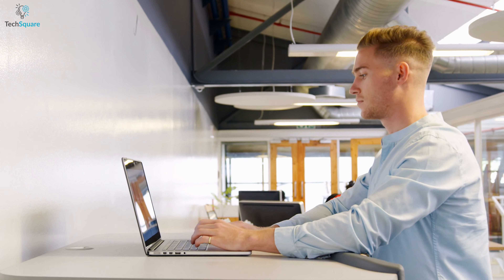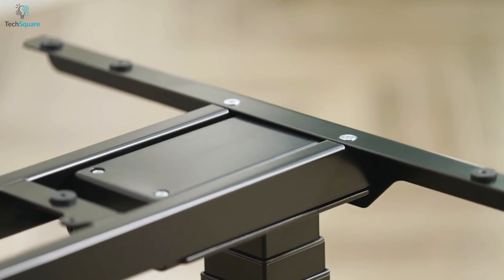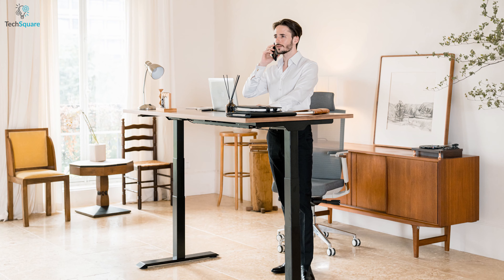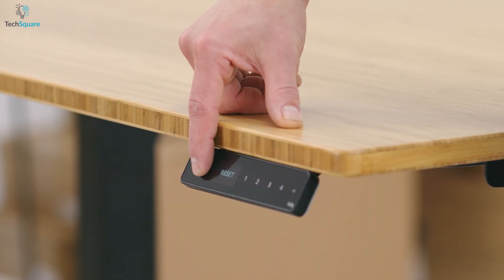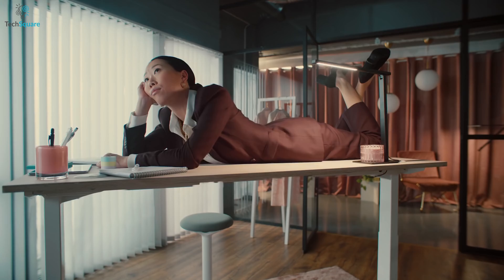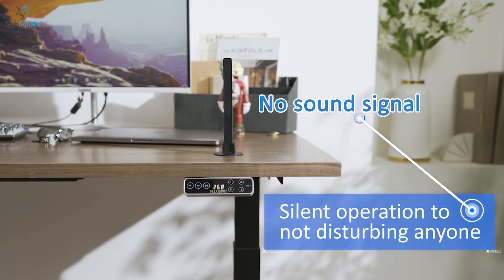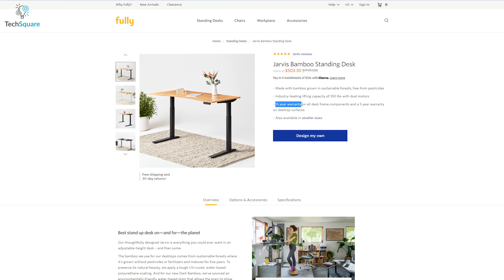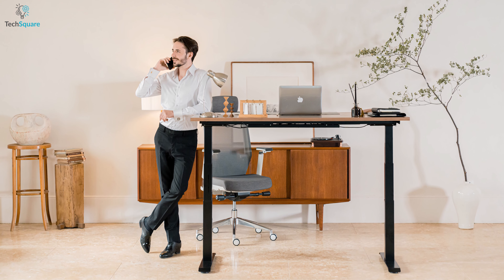Flexispot E7 Pro Plus vs Fully Jarvis Standing Desk - Choose Wisely!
The Flexispot E7 Pro Plus and the Fully Jarvis are both highly rated and well-known standing desks in the market, each with their own unique strengths and benefits. In this video, we will be comparing the Flexispot E7 Pro Plus vs Fully Jarvis to help you make an informed decision.